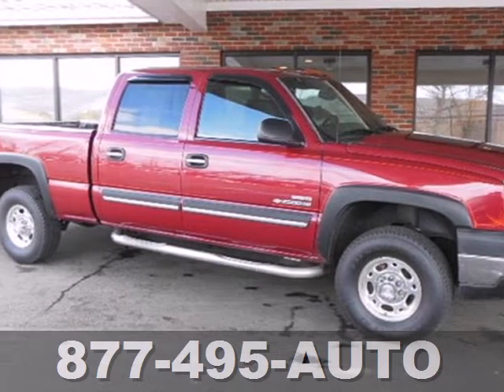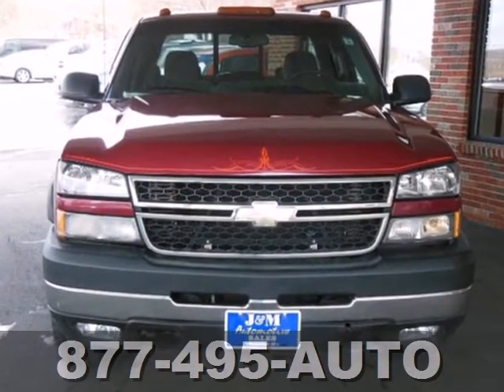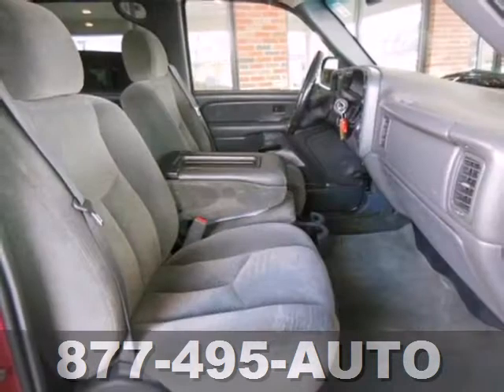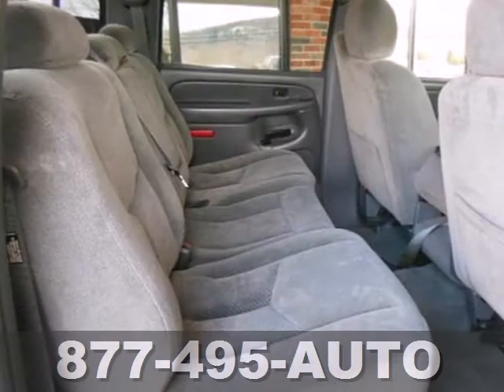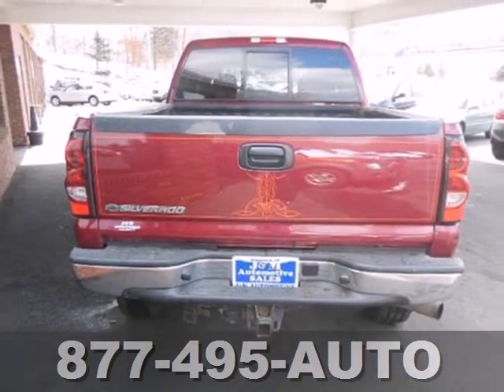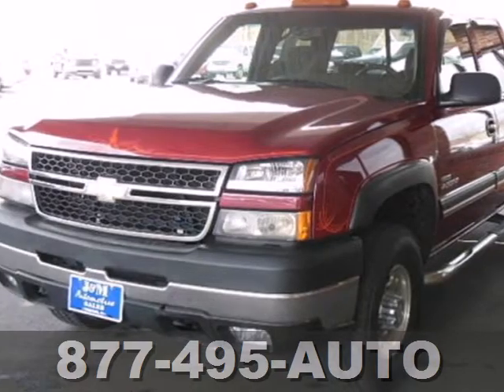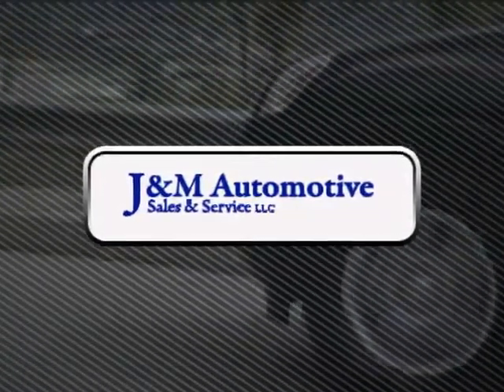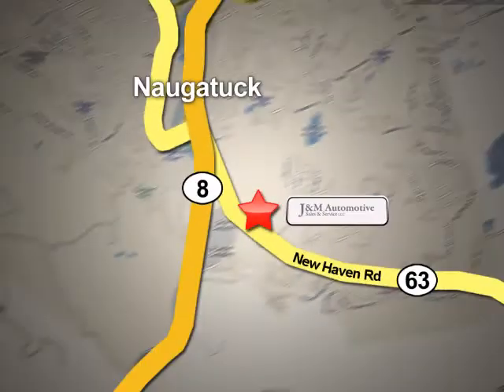2006 Chevrolet Silverado 2500 4wd Naugatuck CT Hartford, CT B065607 - SOLD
Year: 2006
Make: Chevrolet
Model: Silverado 2500 4wd
Trim: Crew Cab HD LT1
Engine: -1 Cylinders
Color: Red
Mileage: 114885
Stock #: B065607
This Very Clean, 3/4-Ton Crew Cab 2500 is Well Equipped with a Duramax Diesel Engine, Grey Interior, Alloy Wheels, a CD Player, Power Windows, Power Door Locks, Power Mirrors, Cruise Control, an Adjustable Steering Column, a 6.6L Duramax Turbo Diesel V8 Engine, an Automatic Transmission and More! An Impressive Condition Truck at J&M!.

Address:
820 New Haven Rd.